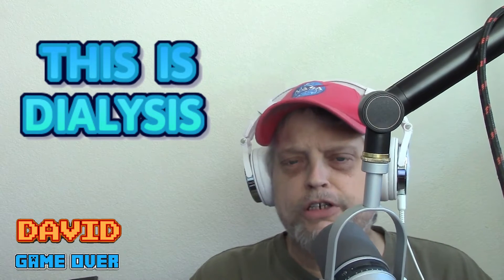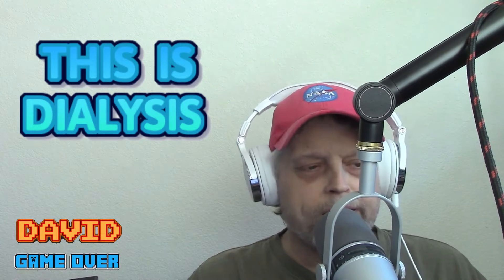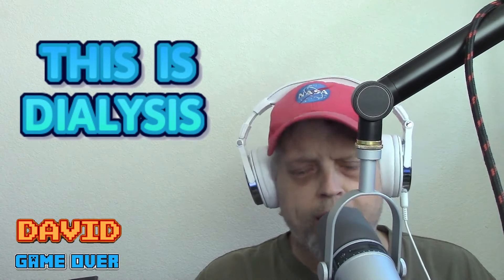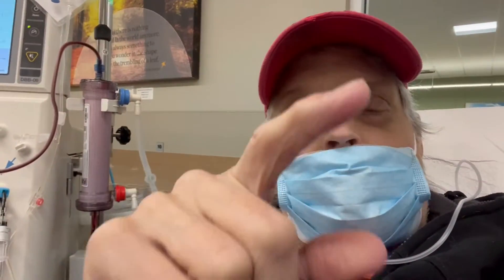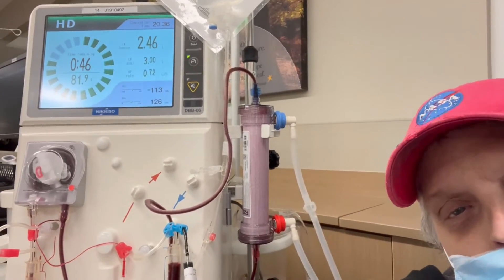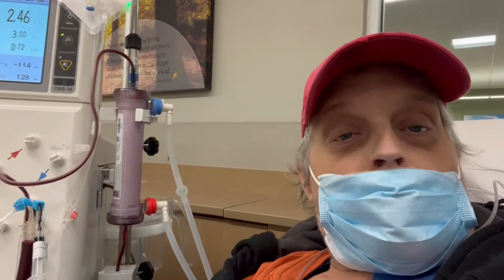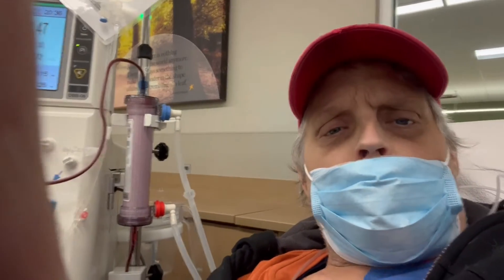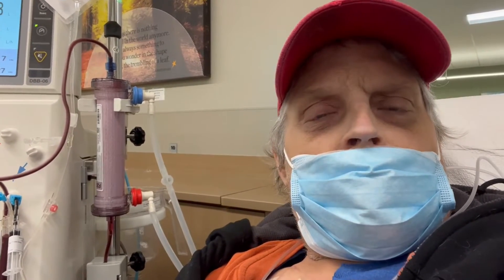This Is Dialysis- The Real Deal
Today I will explain and show you a little bit about how dialyses works, the dializer  and my new "kidney"